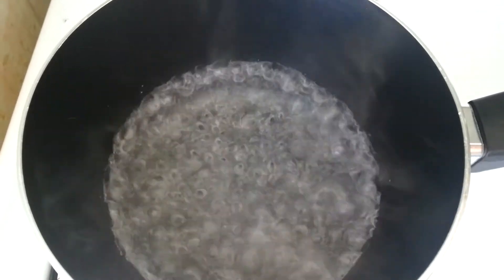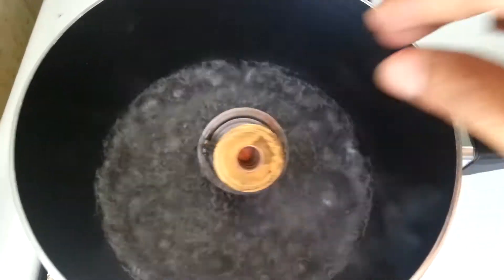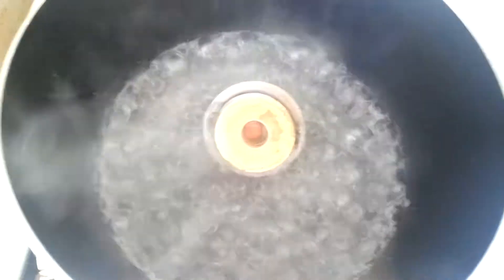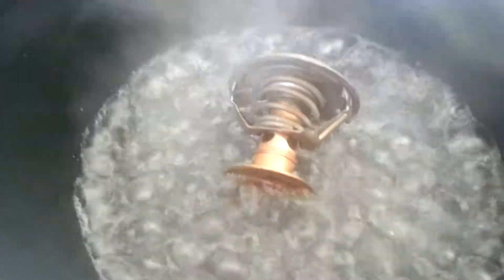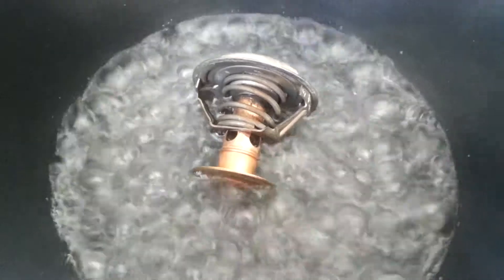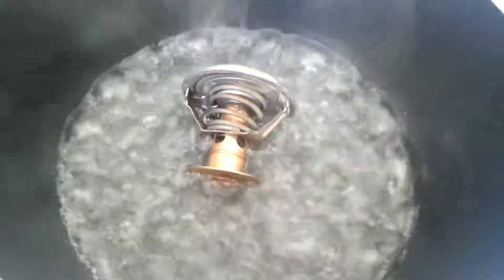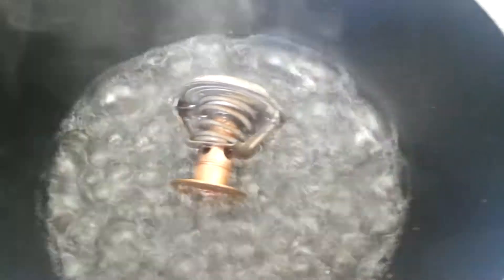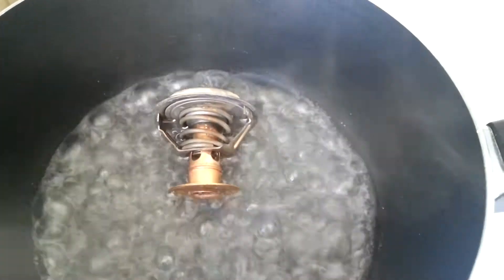How to test a bad stuck close thermostat in hot water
How to test a bad stuck close thermostat